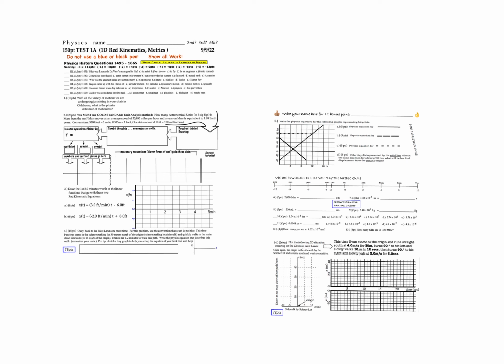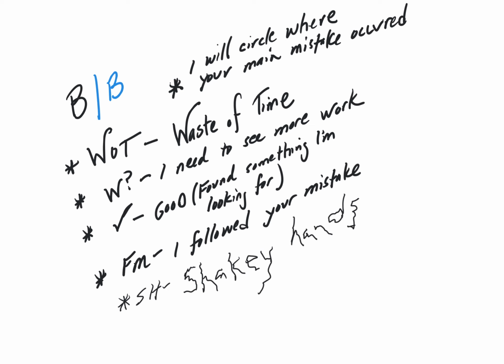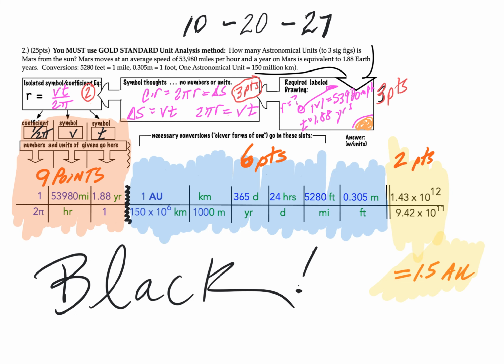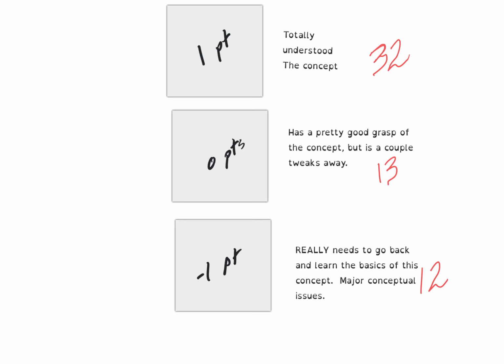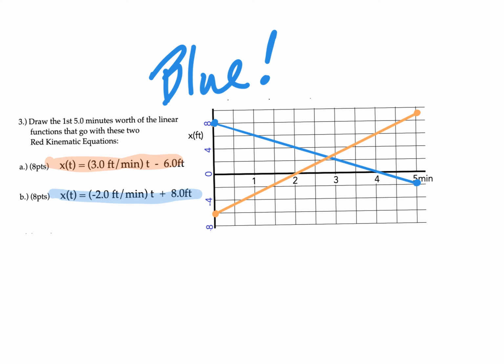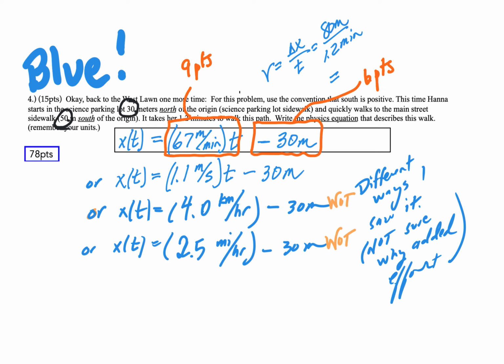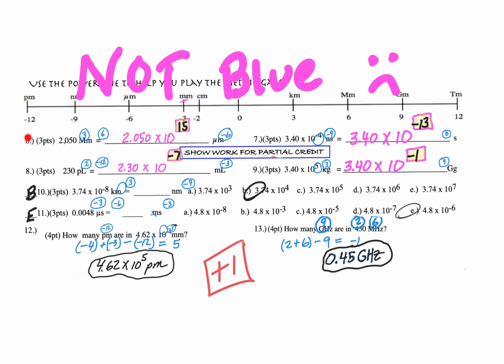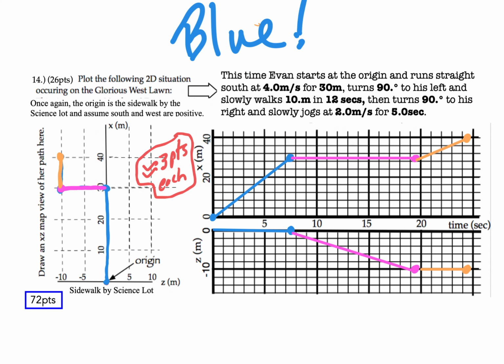PHYFl22--TST1A VIDEO KEY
Make sure you watch this before turning your Test 1A back into the Hand Ins box by 3:15PM  Friday (9/16)